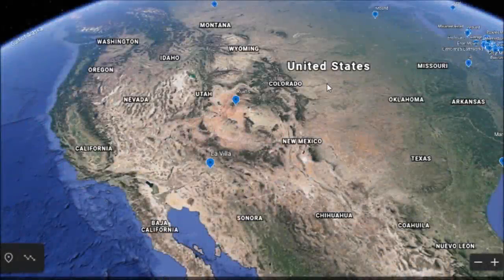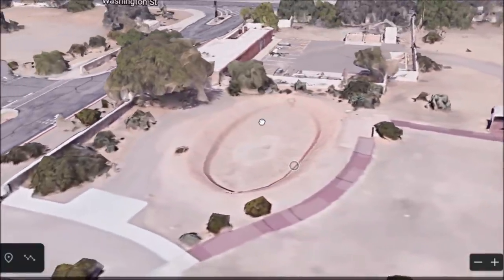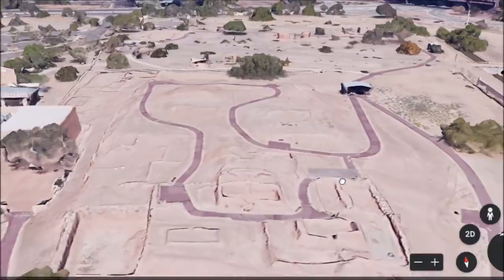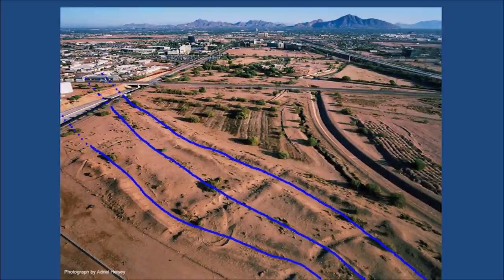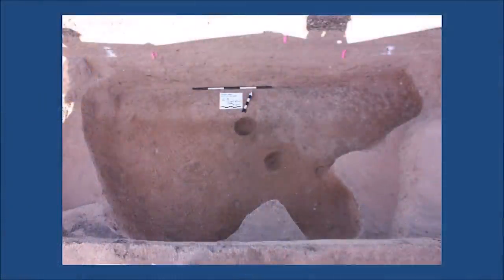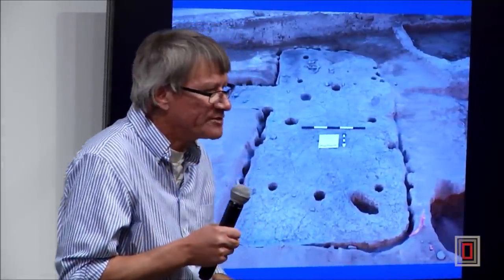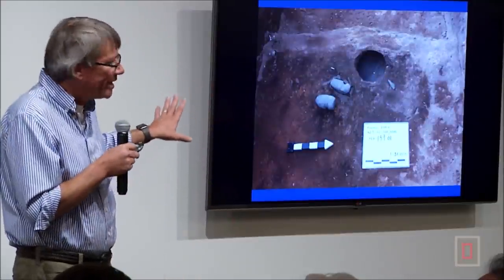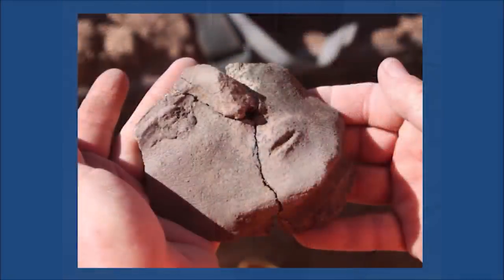Phoenix, AZ ~ Pueblo Grande & The Buried Site of La Villa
Did this video yesterday.  A look at two ancient sites in Phoenix, Arizona.  First Pueblo Grande, a look around on Google Earth, then the buried ancient site of La Villa.  I share a 10 minute clip of Mike Lindeman talking about his Desert Archaeology team's findings beneath the streets of Phoenix.

Uploaded under CreativeCommons Lic.